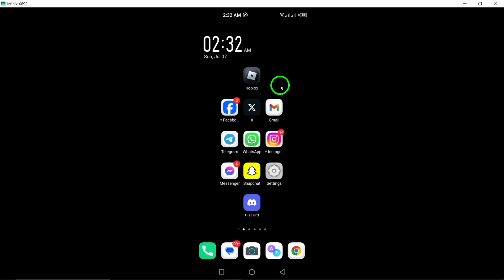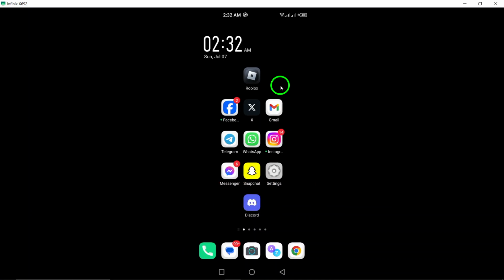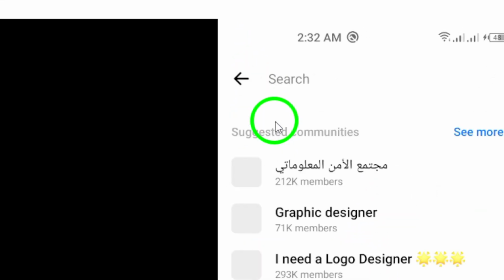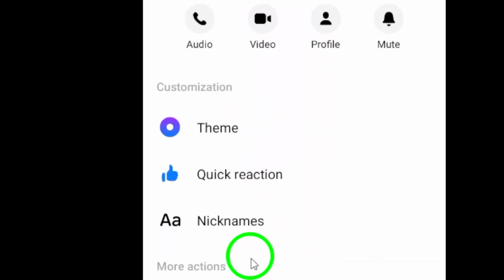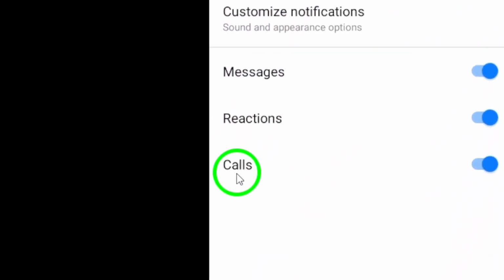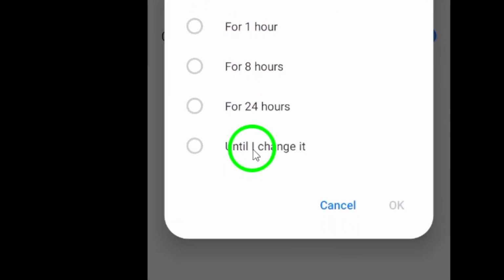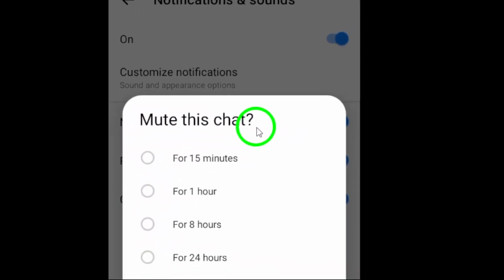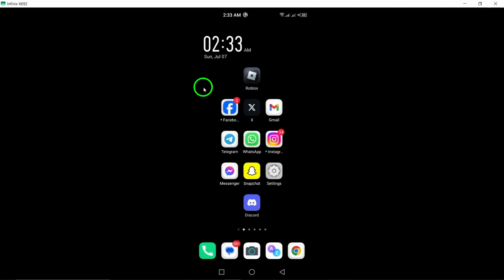How To Mute Calls From Specific Friend on Messenger (Updated)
Learn how to easily mute calls from a specific friend on Messenger with this updated tutorial. Follow the steps below to customize your notifications and enjoy a more peaceful chatting experience.

1. Open Messenger on your Android device.
2. Go to the desired chat.
3. Tap on the contact name at the top.
4. Tap “Notifications and Sounds".
5. Tap “Calls".
6. Choose an option to mute the calls then tap "Ok".

Say goodbye to annoying calls and take control of your Messenger notifications today.